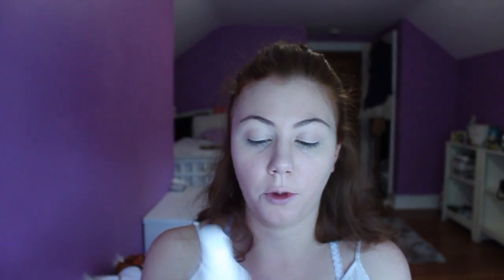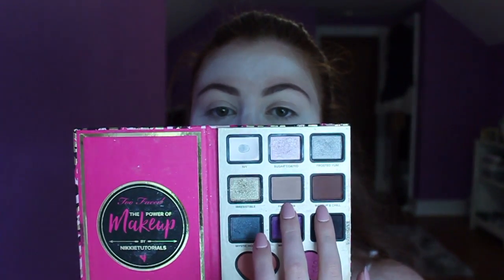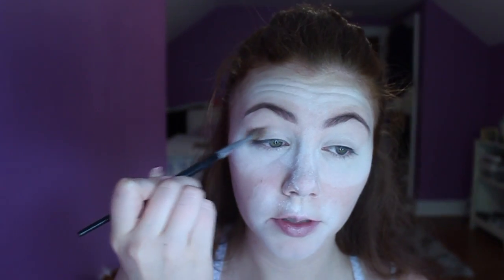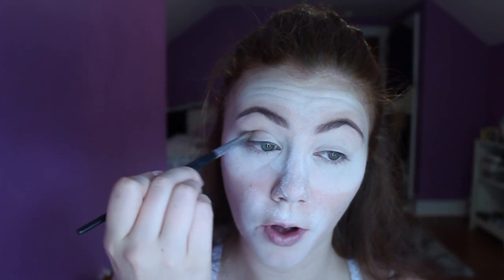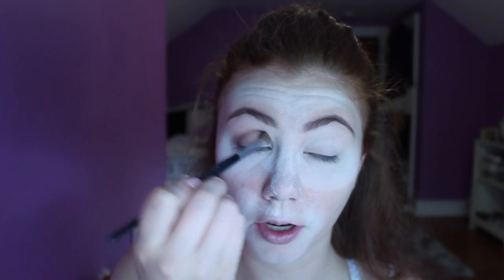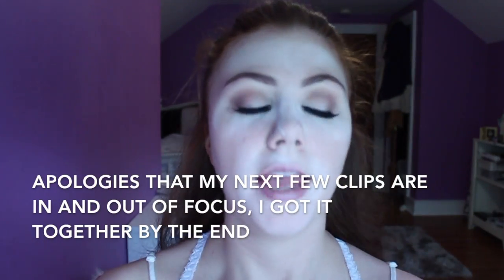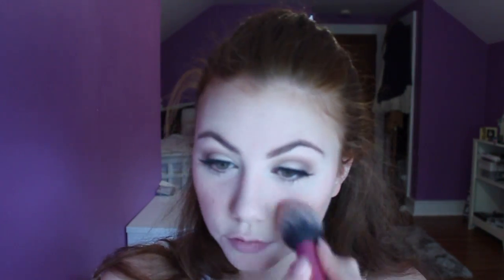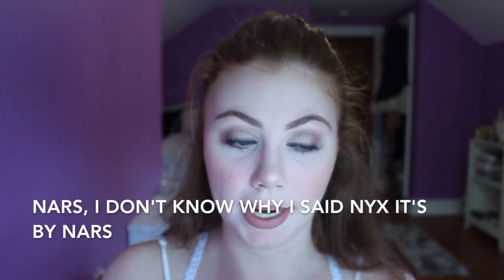Updated Everyday Makeup Tutorial | Glam Version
My updated everyday makeup tutorial (glam version) is finally here for you guys! I have basically been wearing this look everyday for the past 2-3 months, minus changes in lip color and lashes vs no lashes. Let me know if you want me to show you the toned down version of this which I do most days as well!